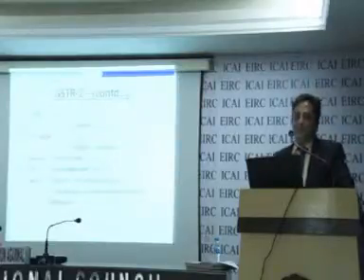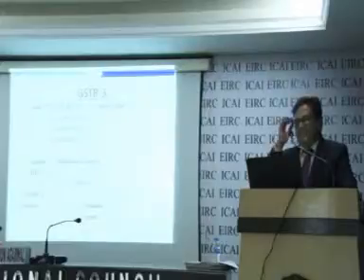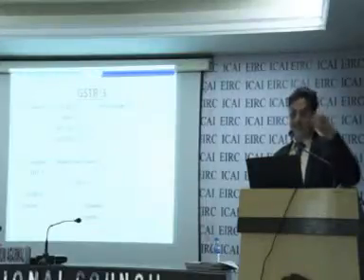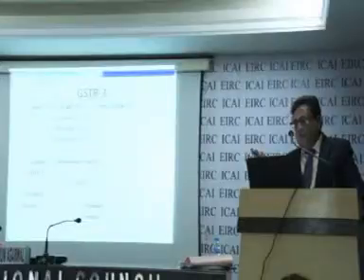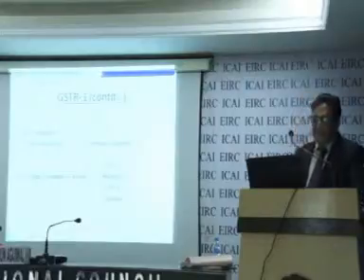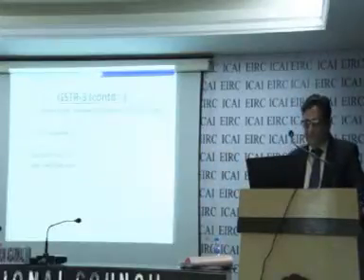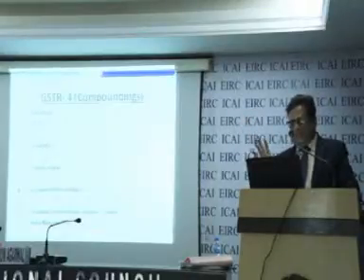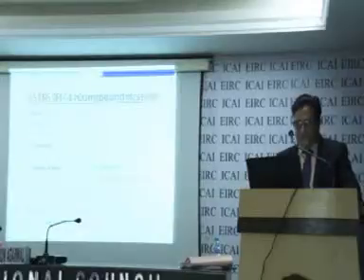GST RETURNS - PART 3 - CA ARUN AGARWAL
SPEAKER : CA ARUN AGARWAL

DAY & DATE: FRIDAY, 27TH NOVEMBER 2015

VENUE: R. SINGHI HALL, EIRC PREMISES, KOLKATA